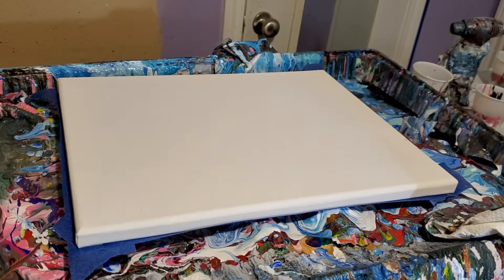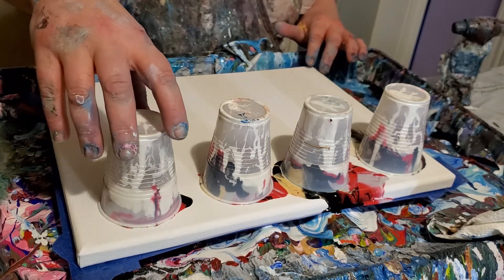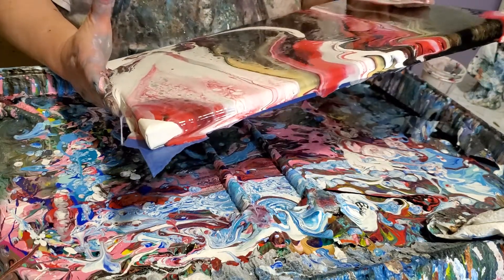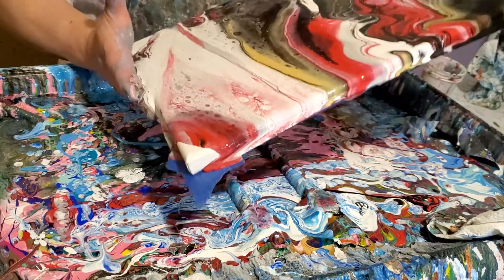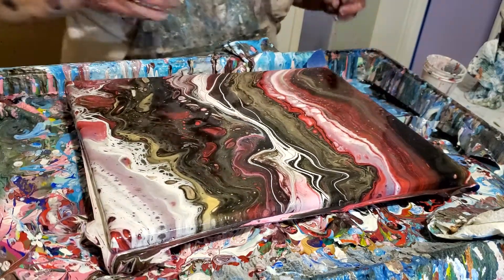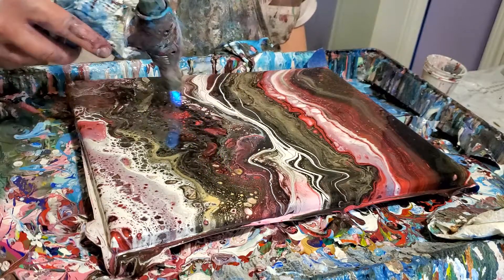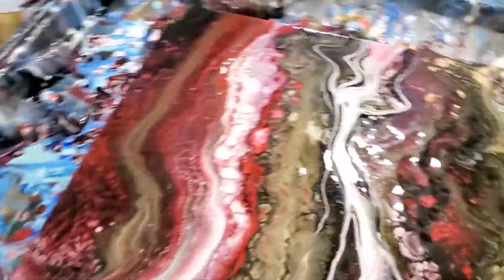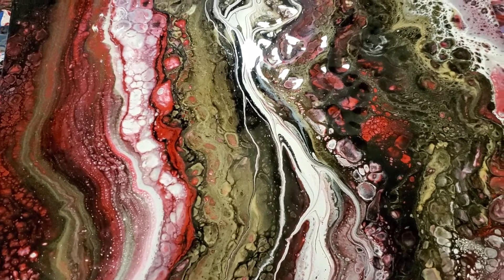GEORGOUS BLACK AND RED FLIP CUP! /acrylic pour flip cup/flip cup/acrylic pouring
Today Im doing a really pretty black red, white and gold flip cup to go with red embellishment. All paints are mixed one part paint one part pva, five parts floetrol with water to thin. Silicone is added to each cup.